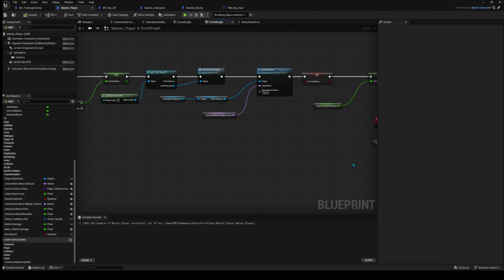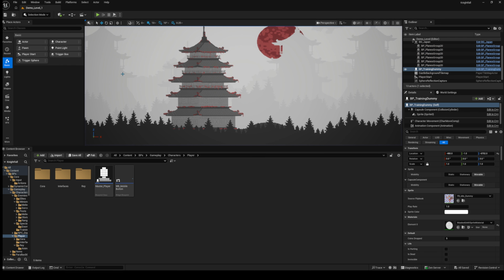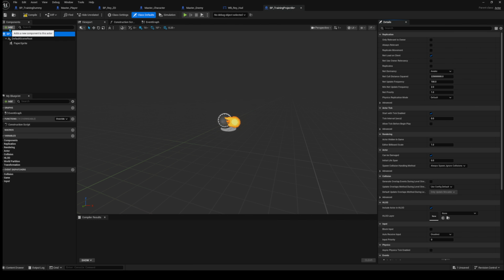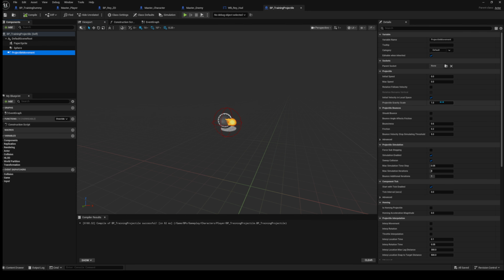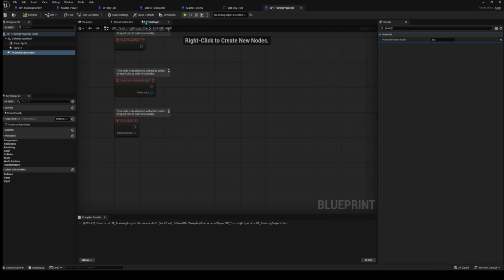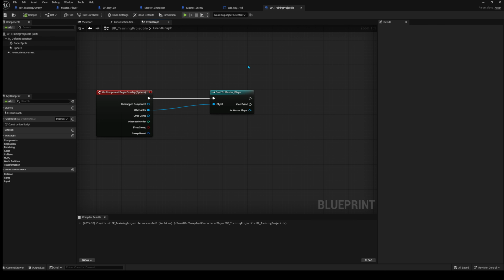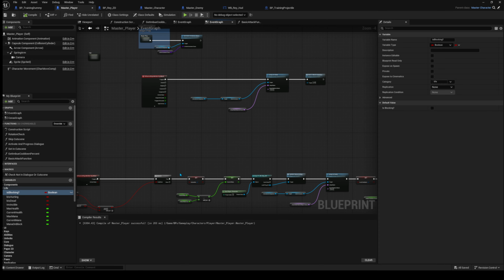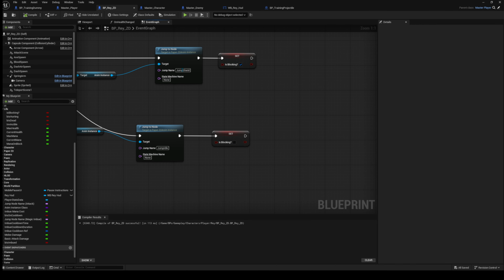Creating The Training Projectile and Implementing IsBlocking